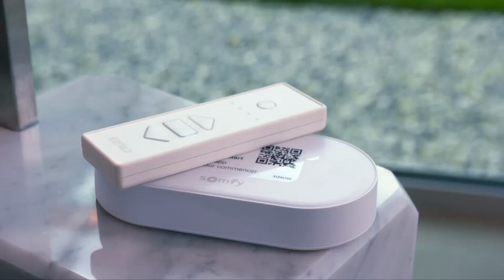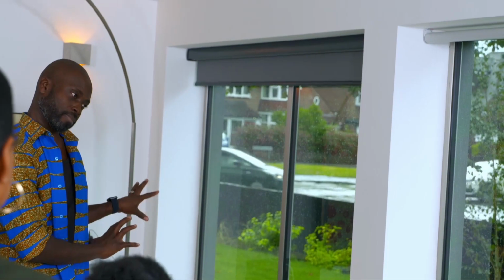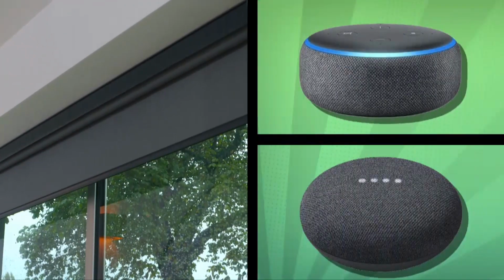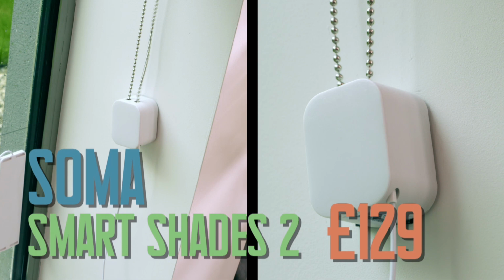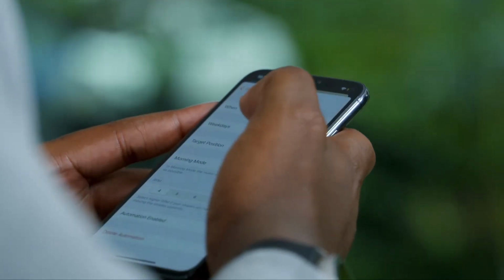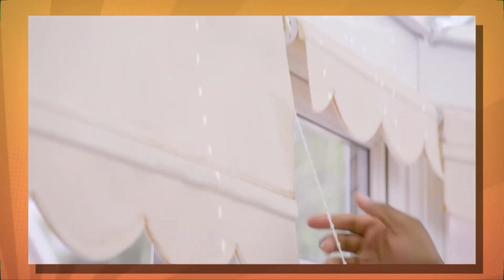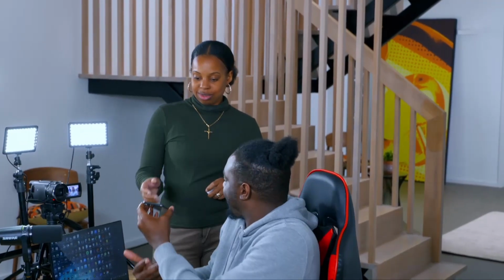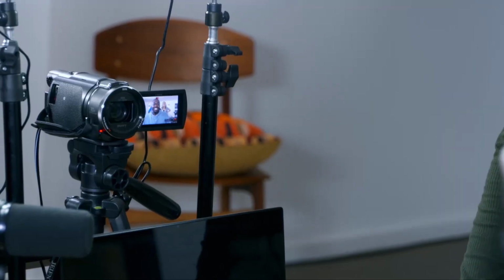Best Smart Blinds | The Gadget Show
Ortis and Georgie show a hectic household how they could make their lives easier by showing them the latest smart blinds. To watch the full episodes from our latest series, head over to My5